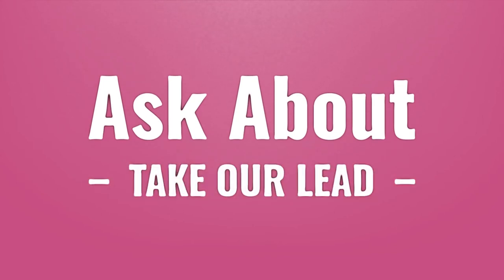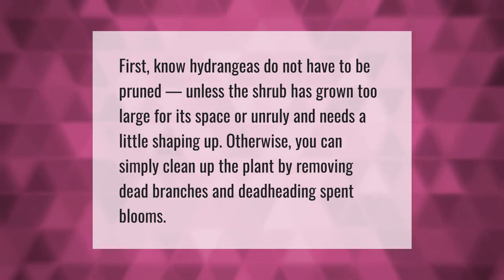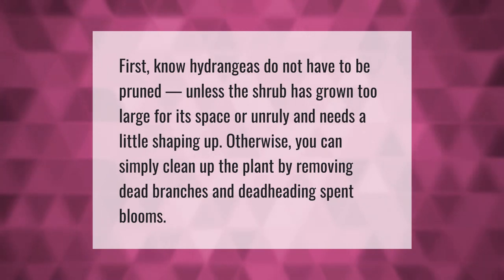Do you cut off dead hydrangea blooms?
When To Cut Back Hydrangea • Do you cut off dead hydrangea blooms?

Laura S. Harris (2021, April 7.) Do you cut off dead hydrangea blooms?
    AskAbout.video/articles/Do-you-cut-off-dead-hydrangea-blooms-208411